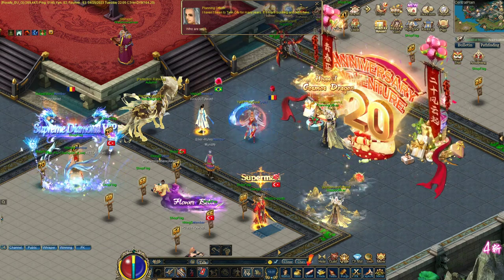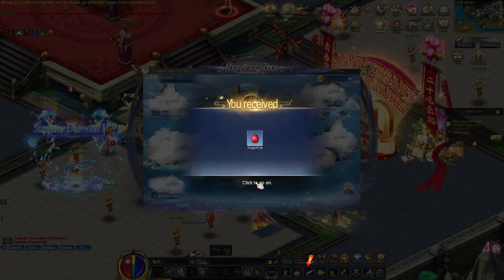AniversaryRevelry Quest Explained in English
Official Pages:
6. Server Discord: TBA
7. Steam Group: TBA
10. Facebook: Mihai MNL

Special thanks: Fyrtee , Mdeea

About
29 Ani from Bucharest, playing CS:GO, DOTA 2, Valorant and Conquer Online 3.0 on Royalty_EU Server. You will see uncut videos of Conquer Online for sharing purposes only, CS:GO , DOTA and Valorant video with cheaters , nice plays and lots of sprees.

GEAR:
Mouse: SteelSeries Sensei Ten
Headphones: SteelSeries Artics Pro + Game DAC
Keyboard: SteelSeries Apex 7 TKL
Mousepad: SteelSeries Qck Prism
Mouse Bungee: Zowie CAMADE

Previous Gear:
Mouse: SteelSeries Rival 310
Headphones: SteelSeries Artics 5
Keyboard: SteelSeries Apex M500
Mousepad: SteelSeries QcK+ NaVi

My PC:
Case: Segotep Fighter V Black
Power Supply: Corsair 600W
Motherboard: ASUS B150 PRO Gaming
CPU: Intel i5-6402P Skylake 2.8 GHz
GPU: GIGABYTE GeForce GTX 1060 G1 Gaming
SSD: Samsung 750 EVO 250 GB
HDD: Seagate Barracuda 1 TB
Memory: Corsair Vengeance Pro RGB 16 GB Dual Channel 2666 MHz
Monitor: Philips 243V5

CS:GO Settings - TBA
- Cross-hair
- Audio
Nvidia Settings - TBA
DOTA 2 Settings - TBA
Valorant Settings - TBA
Conquer Online Settings - TBA
SteelSeries Engine - TBA
- Macros